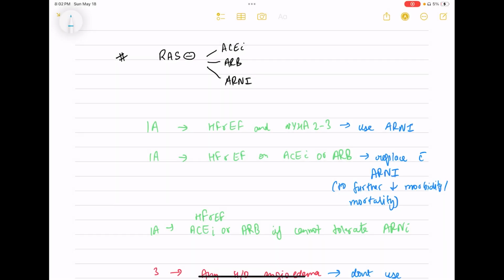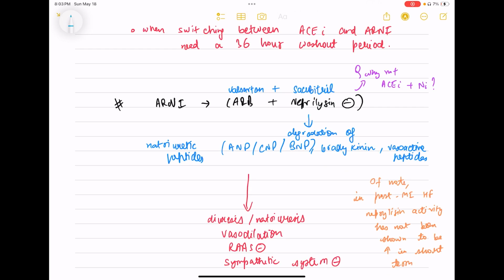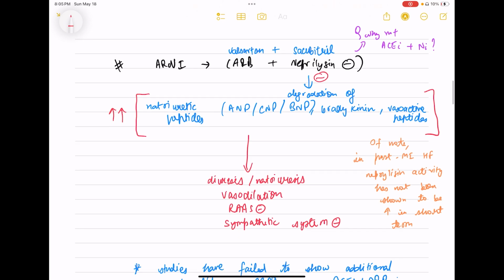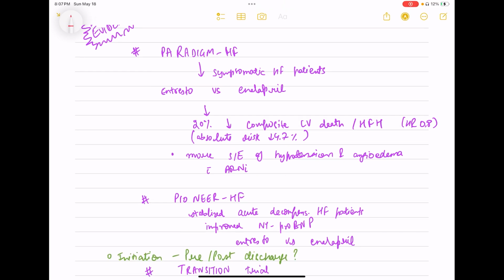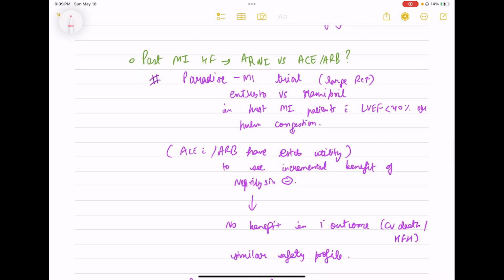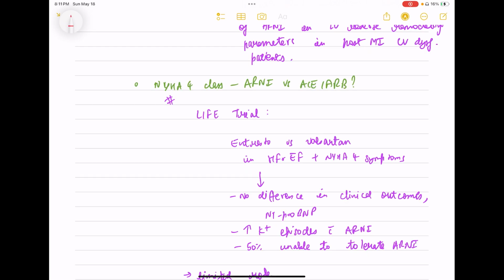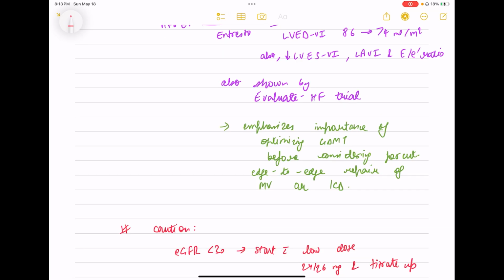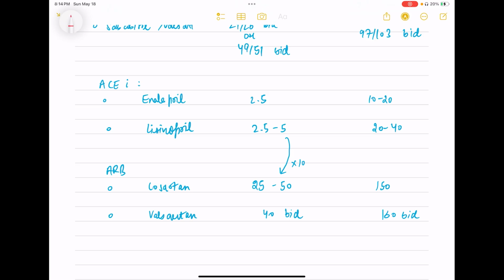So you think you know GDMT? Part 1- RAAS inhibitors || HF whiteboard series